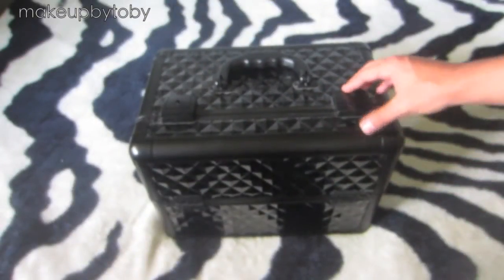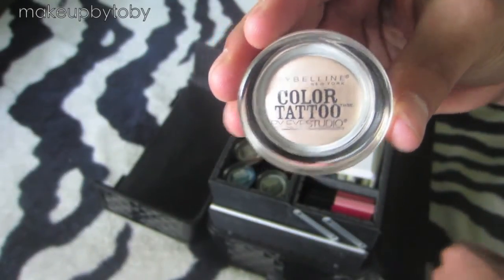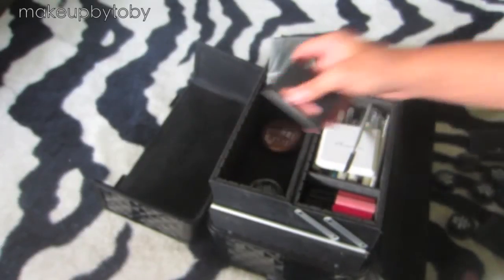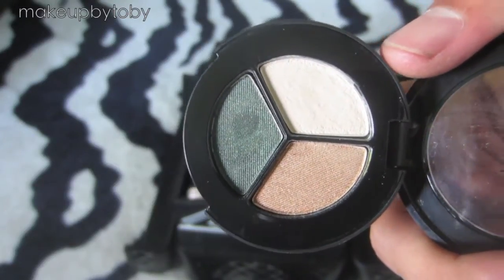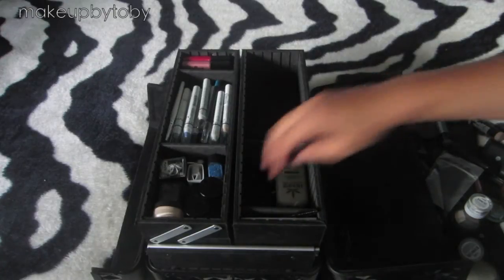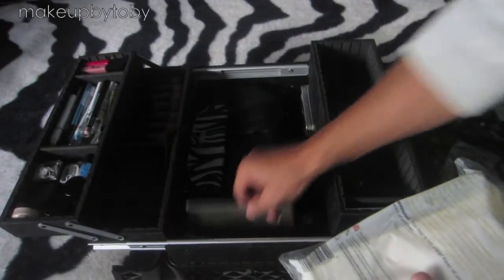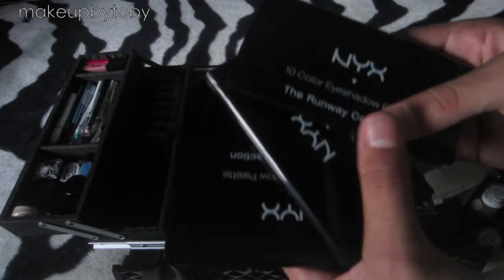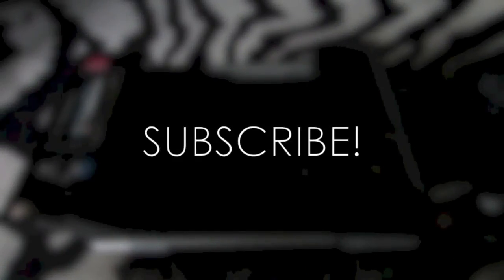Updated: Whats in my train case!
.:OPEN:.

Hey guys so this was my first ever video uploaded on youtube & I thought I would do an update on what I take to work and show you guys the makeup that I use on my clients, I hope you guys enjoy it!